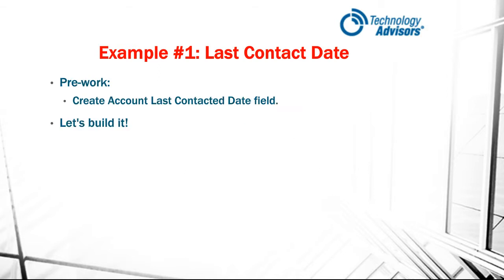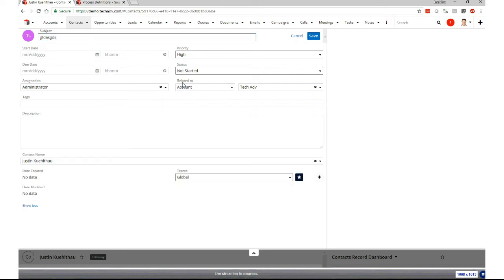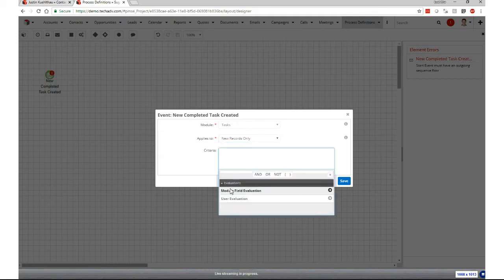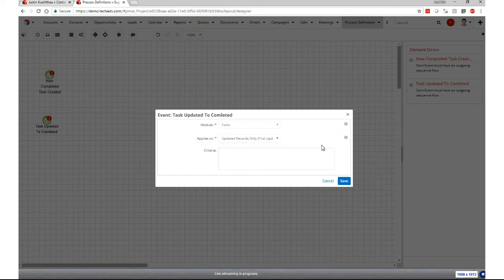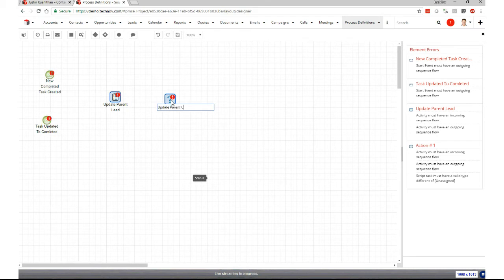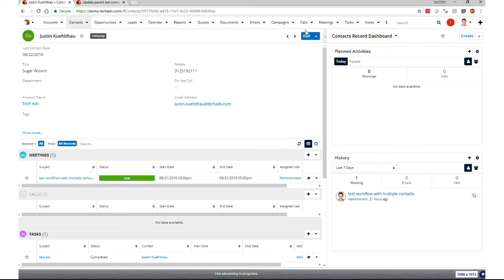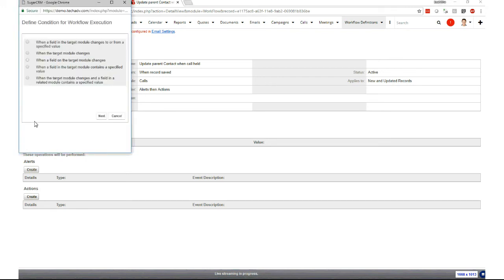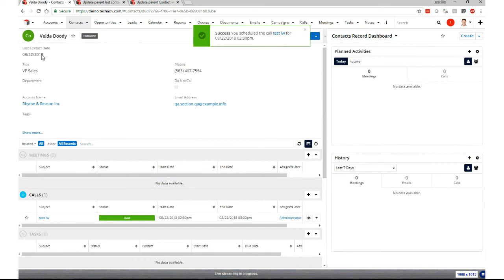Advanced Workflow Updating Last Contact Date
Technology Advisors' SugarCRM experts show us how to use Advanced Workflow to document how often a contact is being reached out to by a someone in your organization.